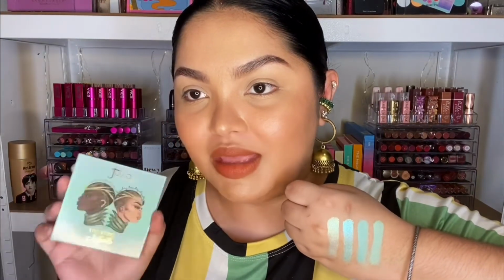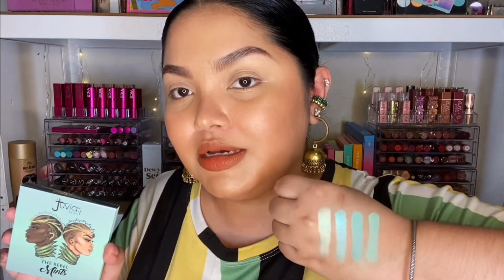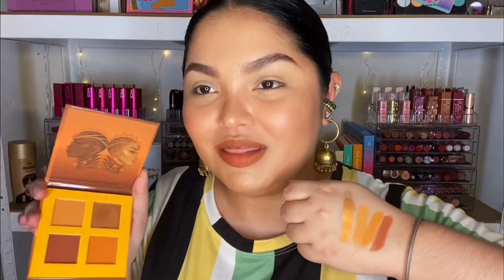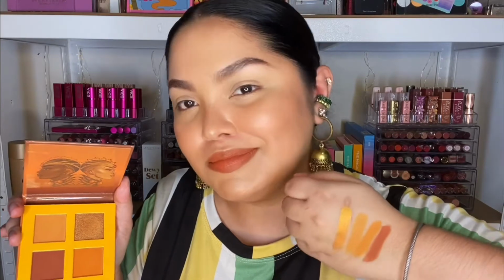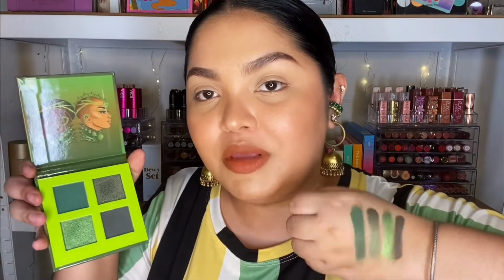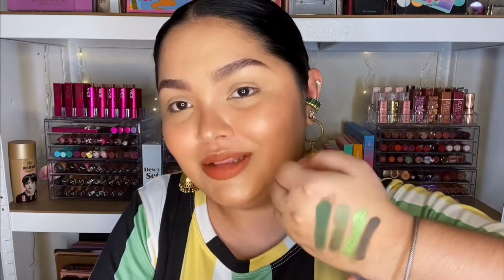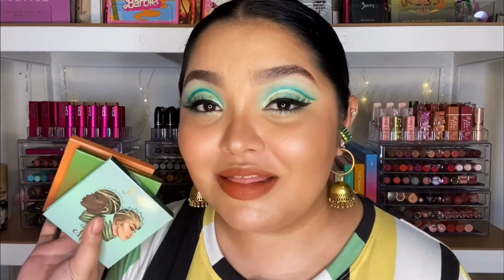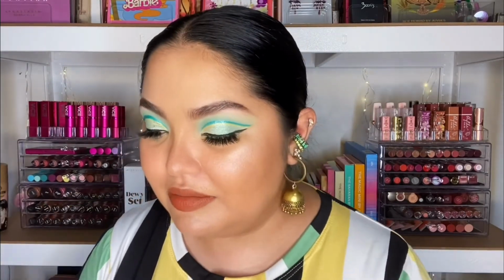Juvia’s Place THE REBEL QUADS Review & Swatches | Jay Gurbuxani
Juvia’s Place
The Rebel Quads
The Rebel Collection
The Rebel Honey
The Rebel Mints
The Rebel Greys
Swatches Morena
Swatches and Review
Morena Tries
Ganda for all
Makeup is my vice
Gandoll